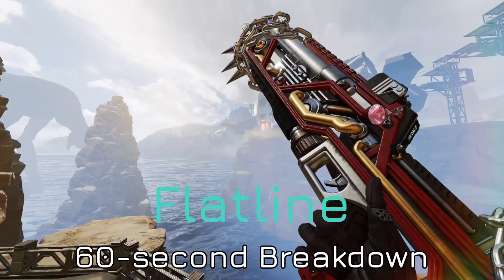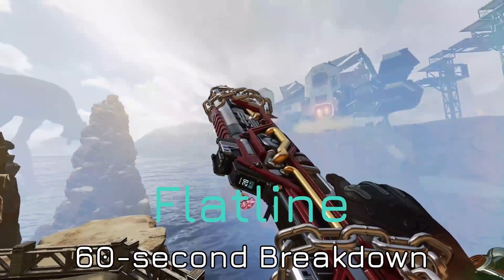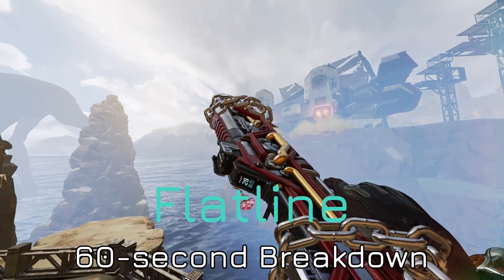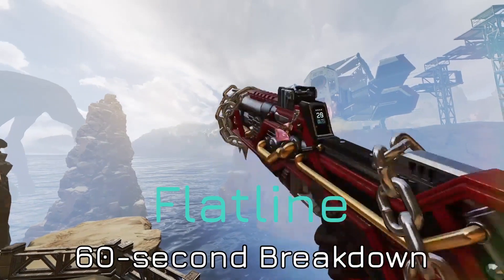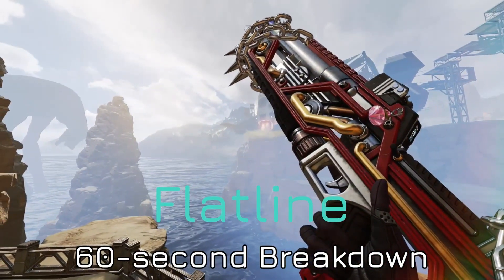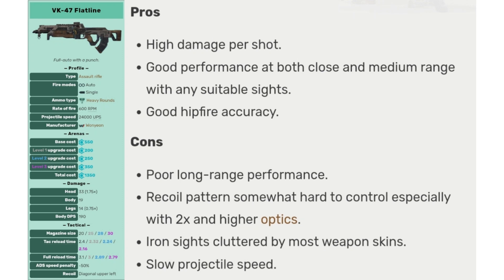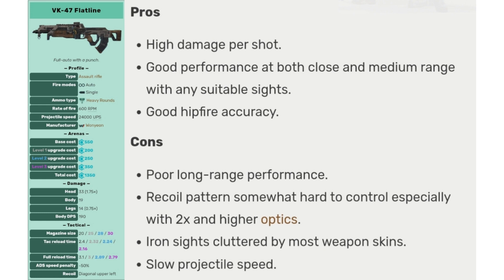Flatline - Apex Legends 60sec Weapon Breakdown